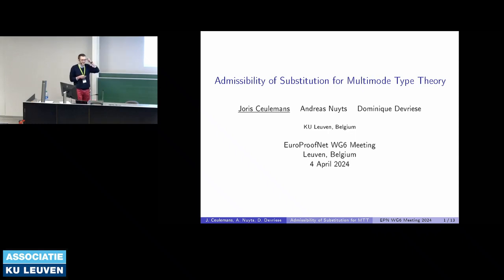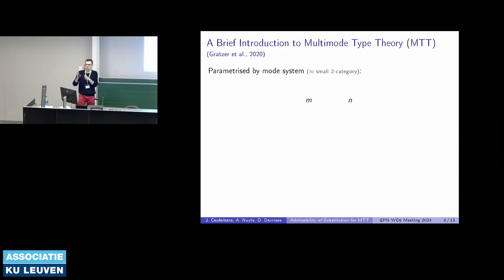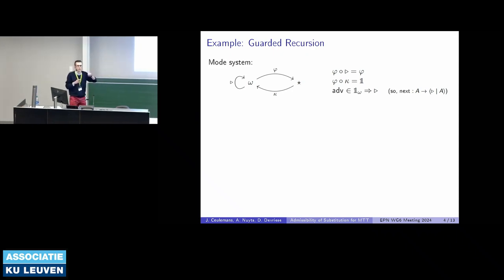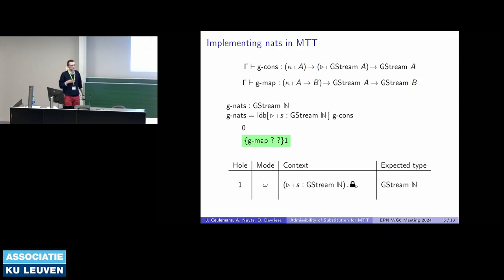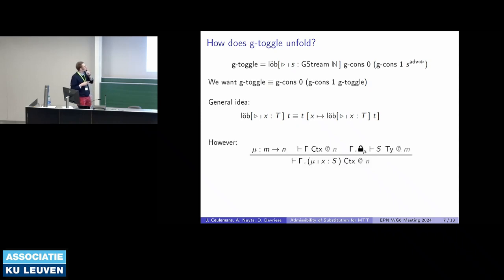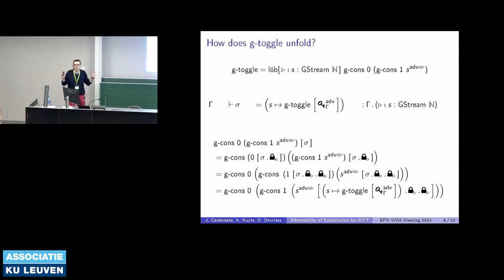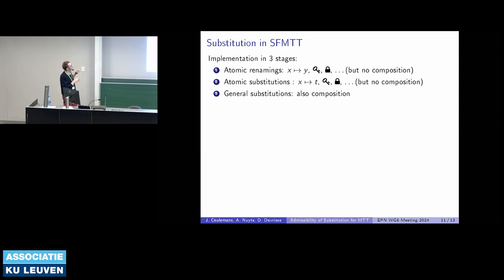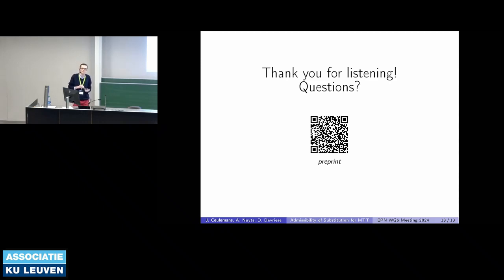Admissibility of Substitution for Multimode Type Theory - Joris Ceulemans